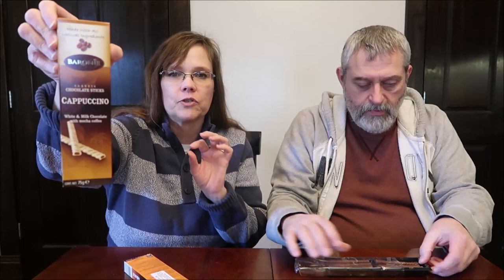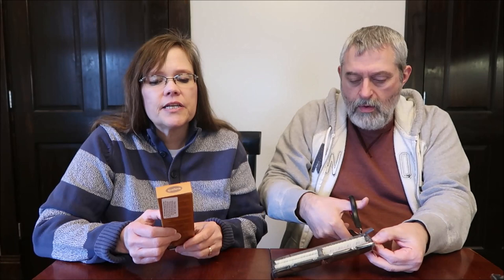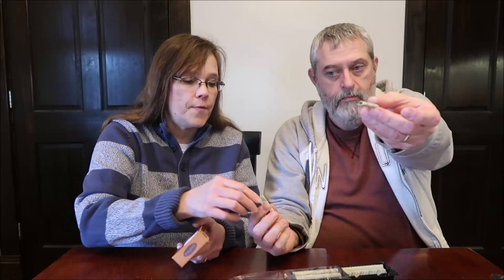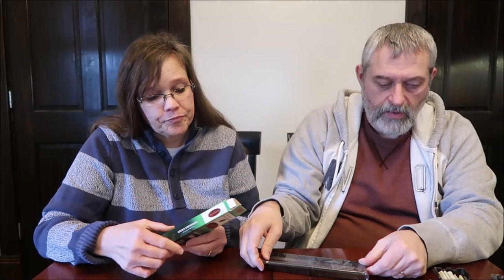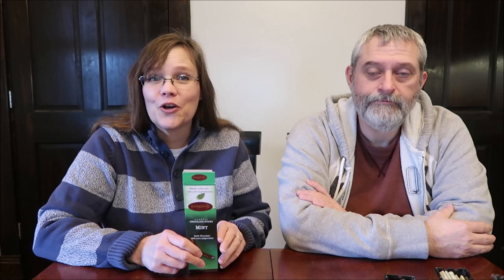Baronie Chocolate Sticks: Cappuccino, Mint & Orange Review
This is a taste test/review of Baronie Chocolate Sticks in three flavors including Cappuccino, Mint and Orange. They were $2.29 each at Jungle Jim’s International Market.